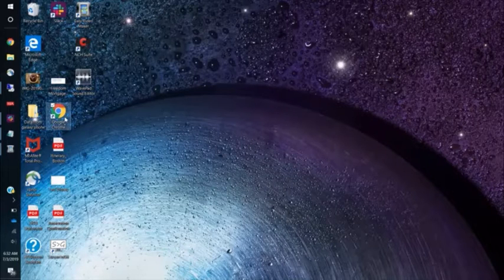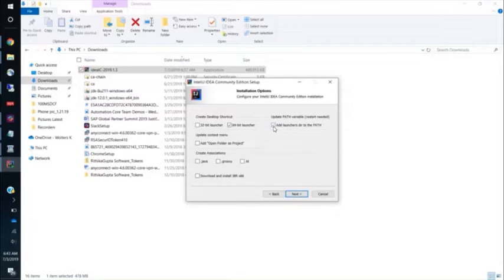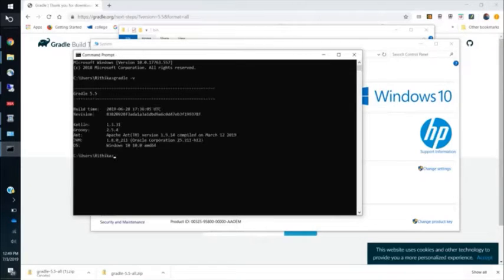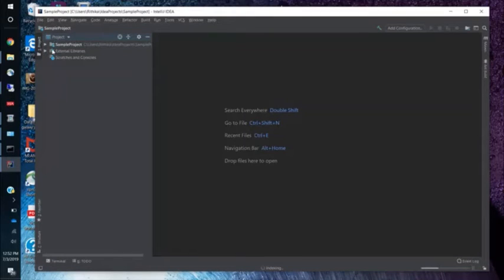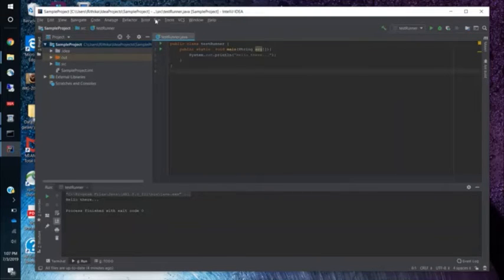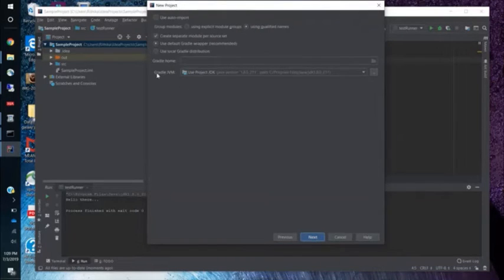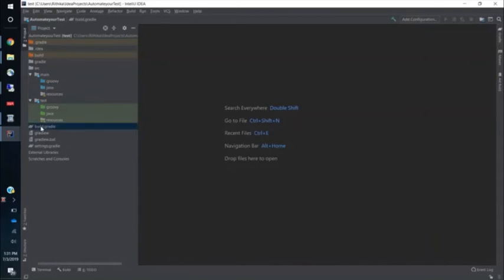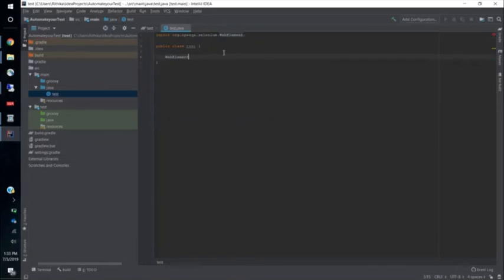Install Intelij and Gradle and write first java program.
This tutorial teaches how to install intelij idea ide .
Gradle Installation and configuration for gradle for build.gradle
And to write your first java "hello World" program in intelij